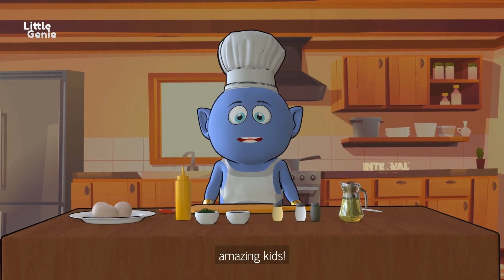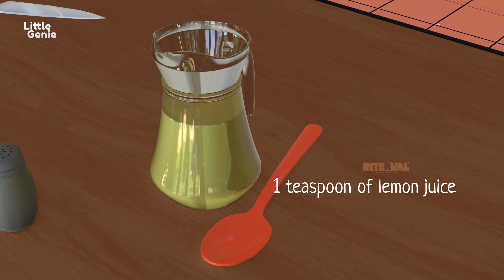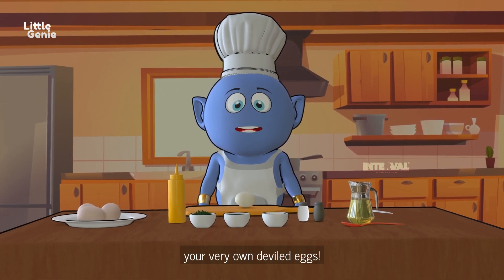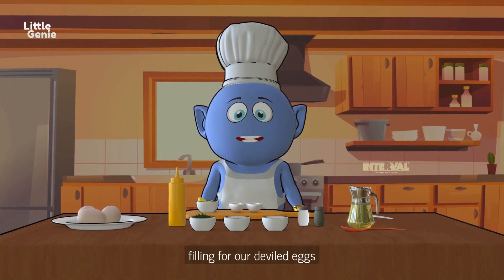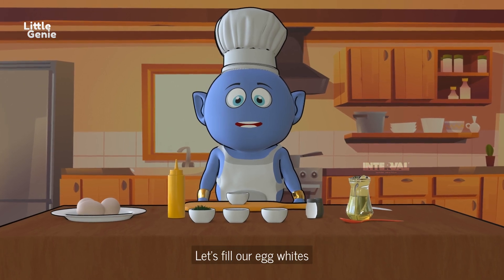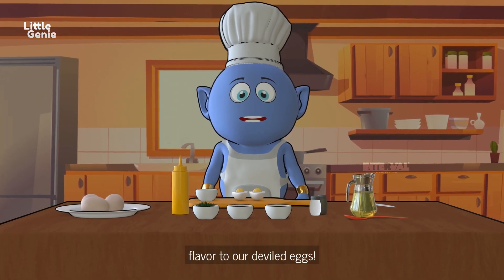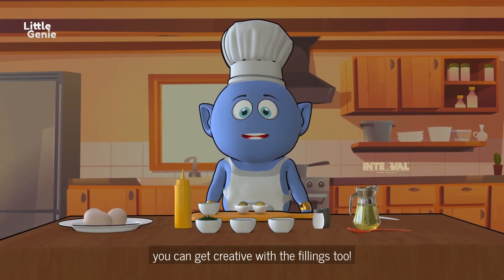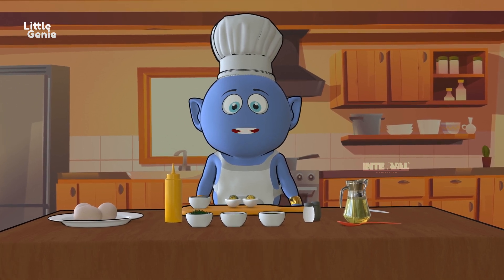Baby Chef I Deviled Eggs I Little Genie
Introducing the egg-cellent Deviled Eggs! Creamy, tangy, and devilishly delicious.

Ingredients needed:
- Boiled eggs
- Mayonnaise
- Lemon juice
- Mustard sauce
- Garlic powder

Your kids will be egg-static about this snack! 🥚

Follow our channel for more tasty recipes and fun activities for kids!